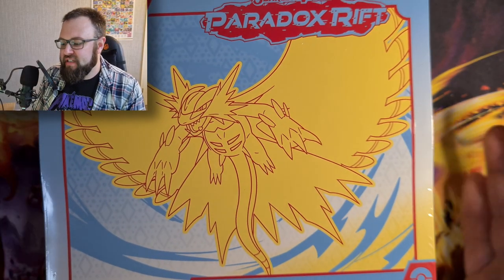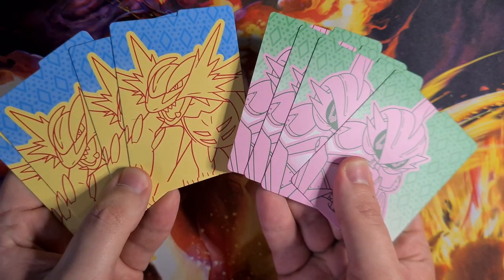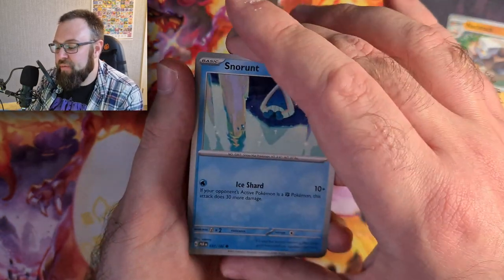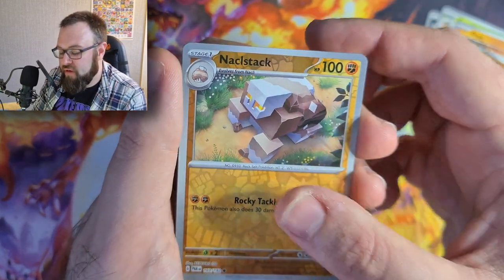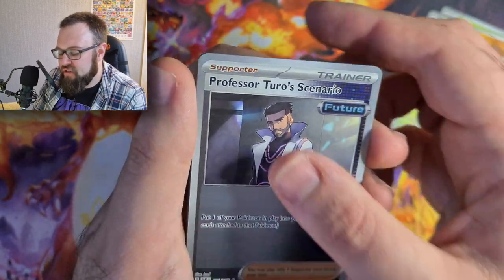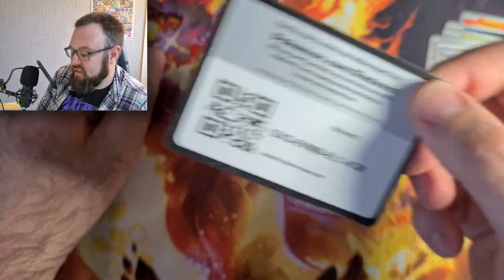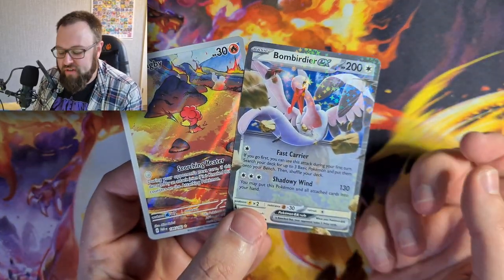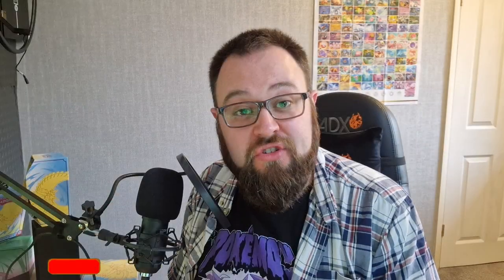Breaking The ETB Luck With The Ancient PARADOX RIFT ETB! Elite Trainer Box Unboxing.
It's finally time! We've been using most of the cards from Paradox Rift in TCG Live, but it's finally time to crack into an official release product!

The Paradox Rift ETB is here!

The Paradox Rift ETB contains:

11X Pokémon TCG: Scarlet & Violet—Paradox Rift booster packs
1X full-art foil promo card featuring an Ancient Pokémon
65X card sleeves featuring Roaring Moon
45X Pokémon TCG Energy cards
A player’s guide to the Scarlet & Violet—Paradox Rift expansion
6X damage-counter dice
1X competition-legal coin-flip die
2X plastic condition markers
A box to hold everything, with 4 dividers to keep it organized